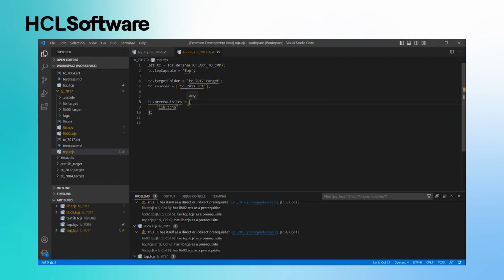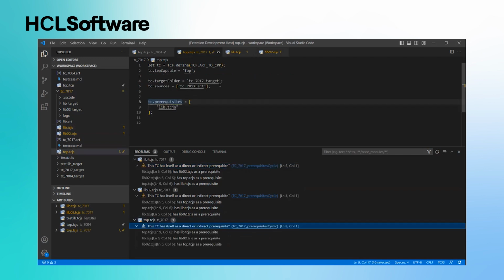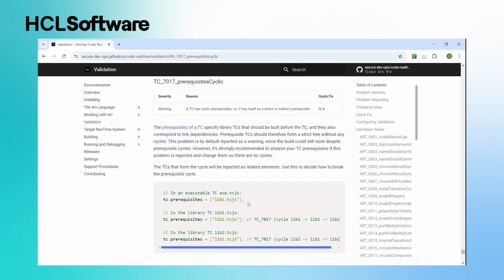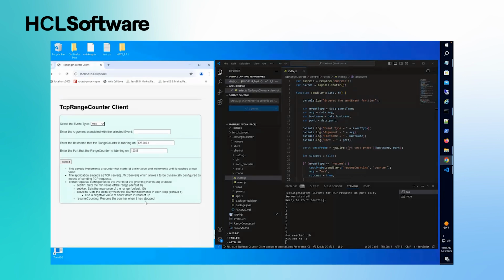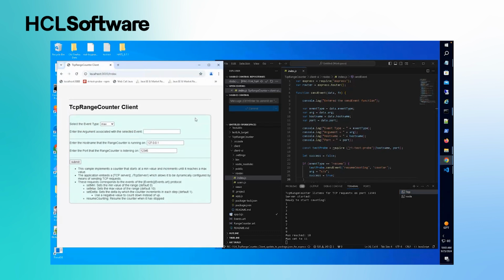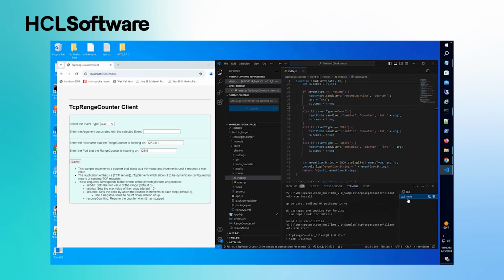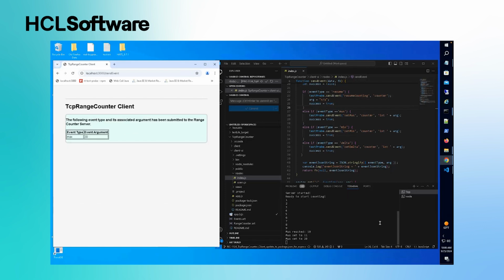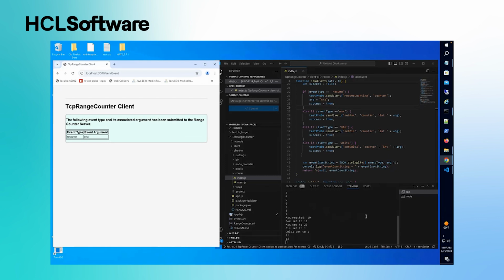HCL DevOps Code RealTime - Sprint Demo 2.0 - 6. Detect Cyclic TC Prerequisites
In this video, we explore a crucial new validation rule designed to check for cyclic TC prerequisites in your development process. This feature identifies test cases (TCs) that directly or indirectly reference themselves as prerequisites, helping to prevent potential issues and ensuring the integrity of your projects, especially in real-time applications.

Learn about how this validation rule enhances your workflow and improves the reliability of your real-time applications by eliminating cyclic dependencies. We’ll walk you through the importance of this feature and how to implement it effectively.

Watch now to discover how you can streamline your development process and safeguard your real-time applications from common pitfalls.